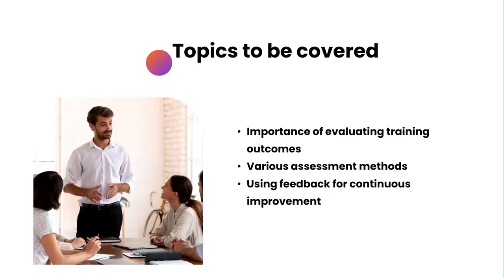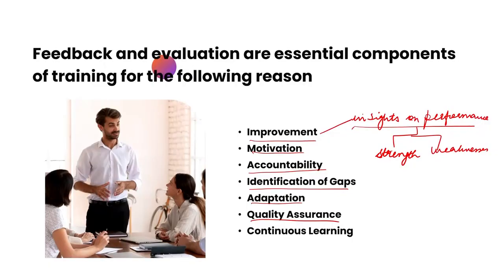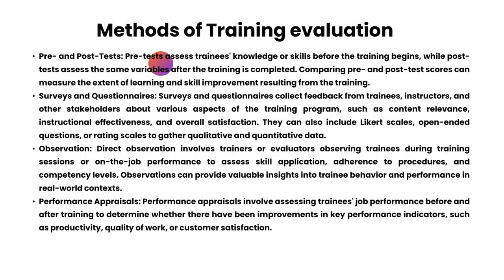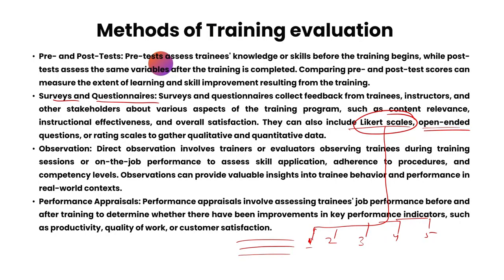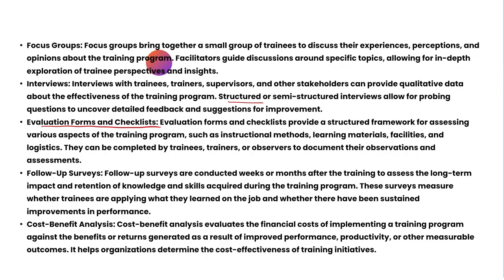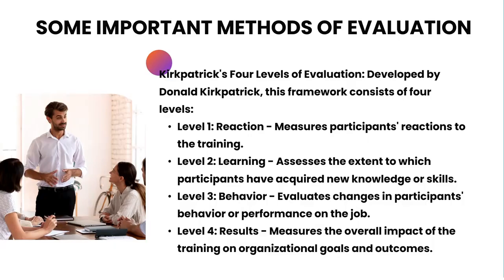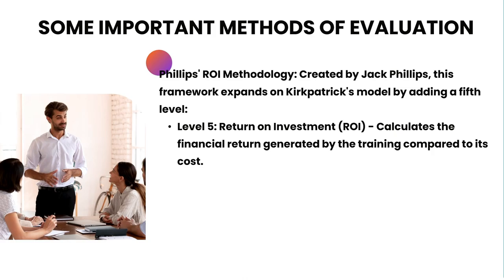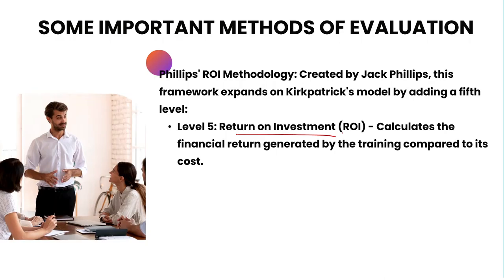Assessing Training Effectiveness